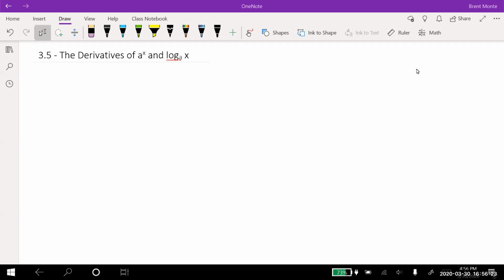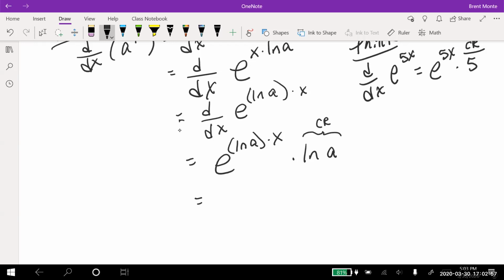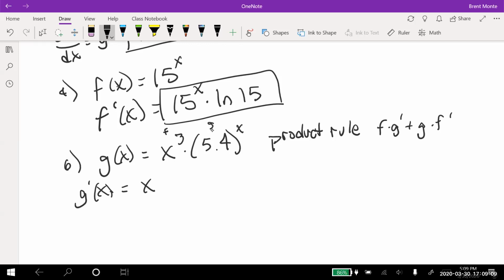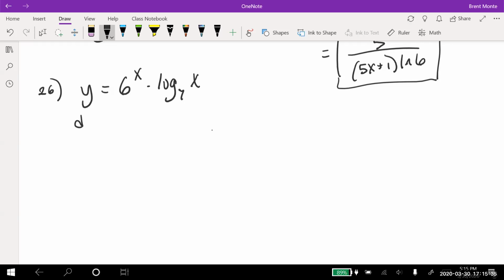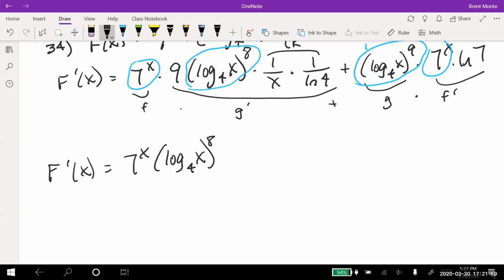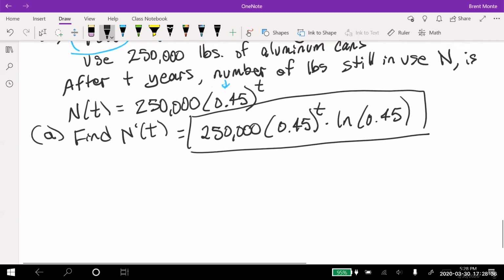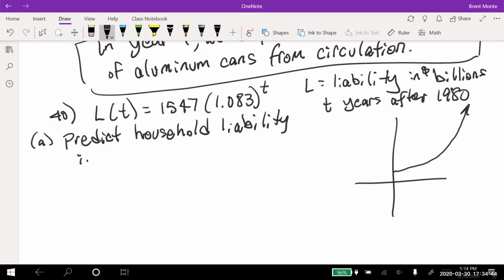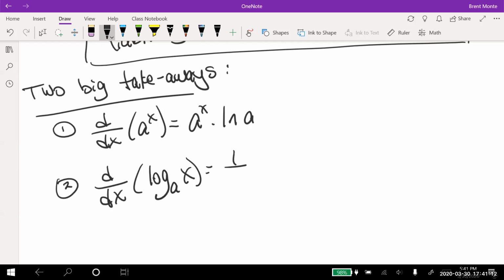Math 11- Section 2.6 (previously section 3.5)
Section 2.6 - Derivatives of exponentials and logarithms (base not e)